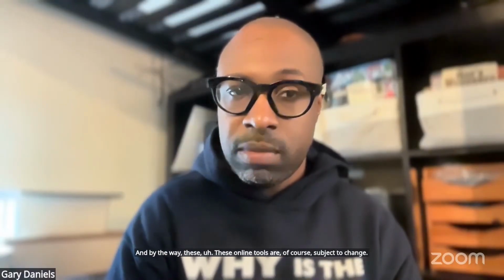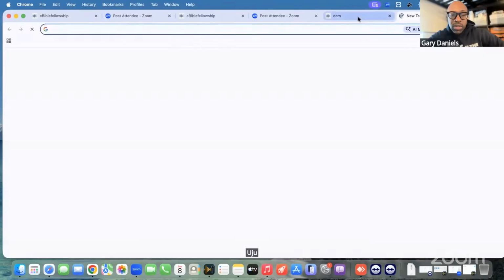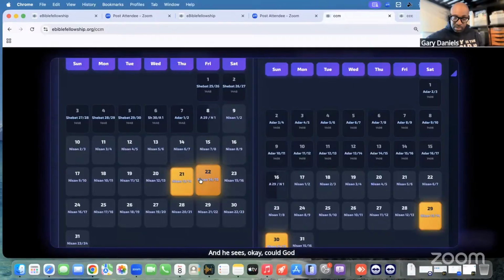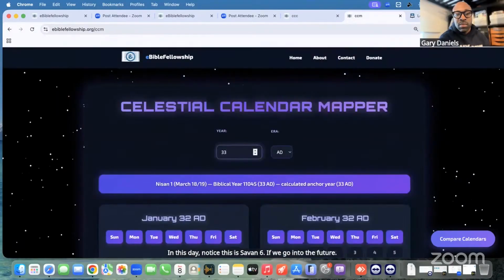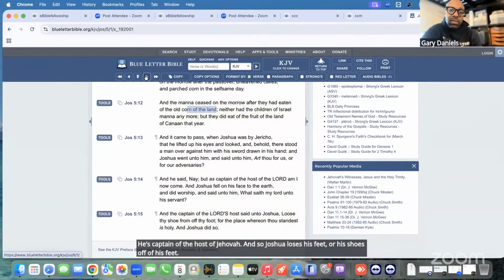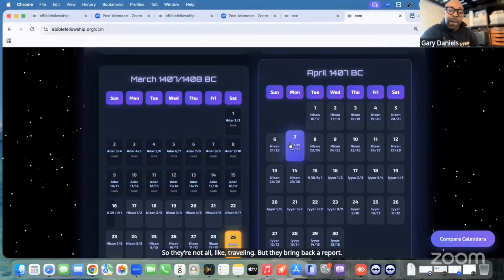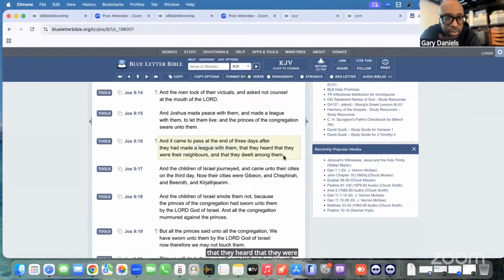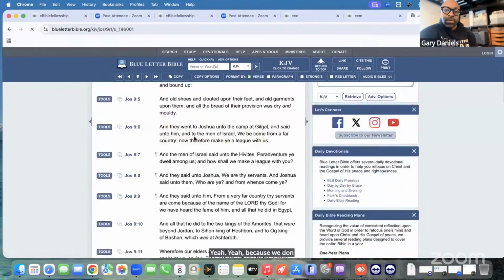Enduring Unto the End 0072 [Excerpt - Celestial Clock Part #8]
In the E Bible Fellowship channel on YouTube, you can find videos of Bible studies by Chris McCann, Robert Daniels, and Edwin Ramos, Questions and Answers Sessions, and more.